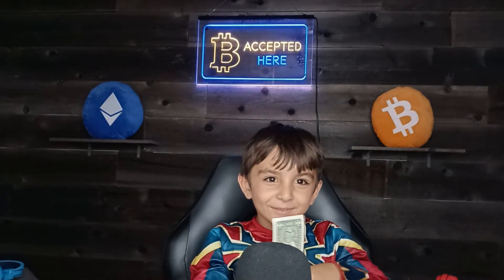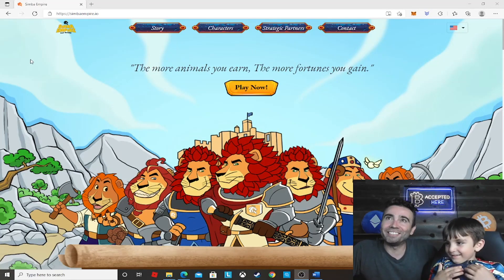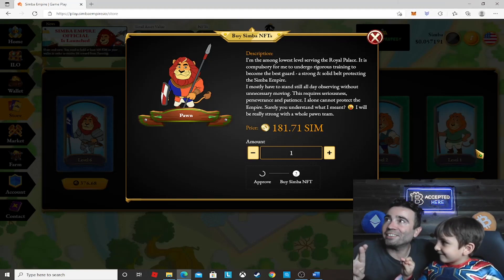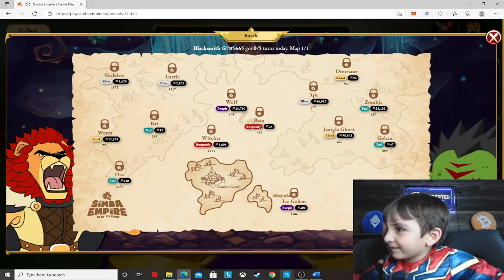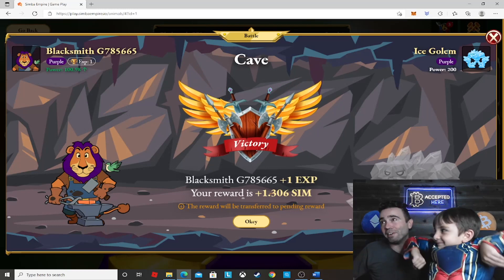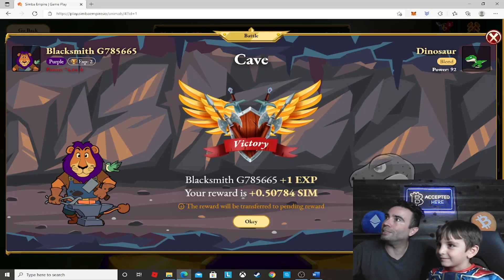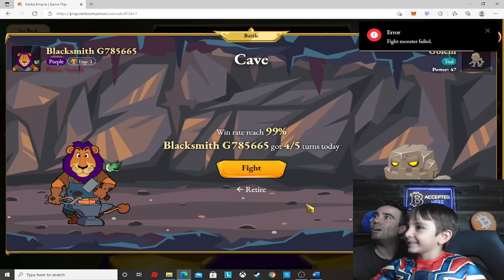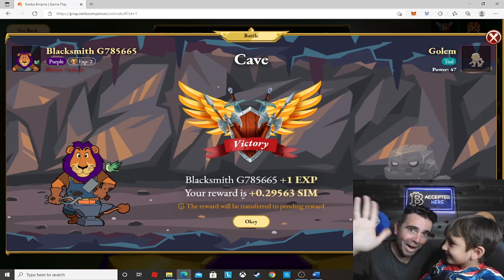Simba Empire - How to Play - Play to Earn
Eli & Pops try out Simba Empire, a play to earn crypto game.  We go over all the steps to prepare how to play, as well as actually doing some game play for the first time.  The game's webpage is:  simbaempire.io

If you don't have a Metamask browser extension, you will need to do the following six steps in preparation of playing this game (please watch some YouTube videos if you're not familiar with these steps, as you could accidentally loose your funds if not careful):

2) Buy Ethereum on Eth Mainnet via Wyre
3) Configure Metamask to Matic Mainnet (Polygon)
                Network name:  Matic Mainnet
                Chain ID:  137
                Symbol:  MATIC
5) Add SIM token to Matic Network in Metamask:  Contract address:
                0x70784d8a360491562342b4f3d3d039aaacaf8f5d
6) Go to Quickswap and swap ETH for SIM: